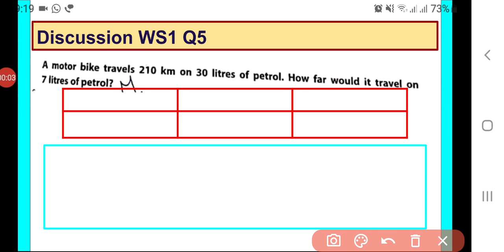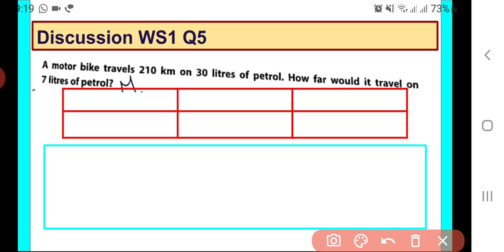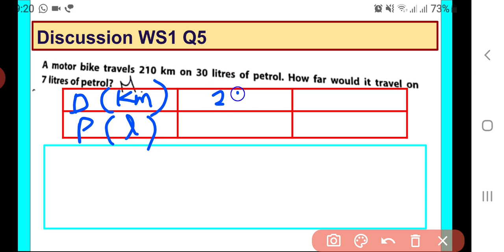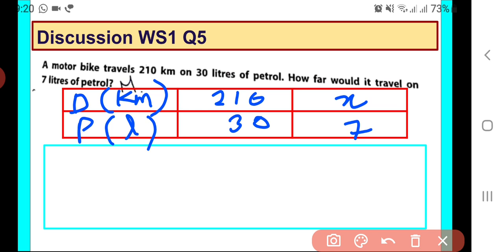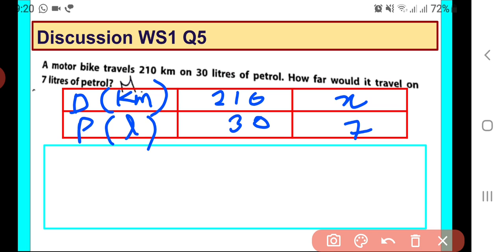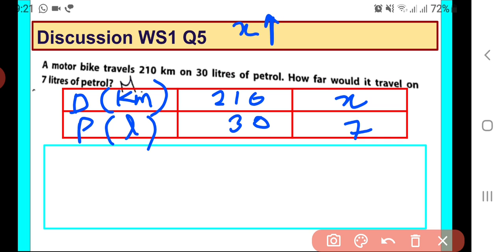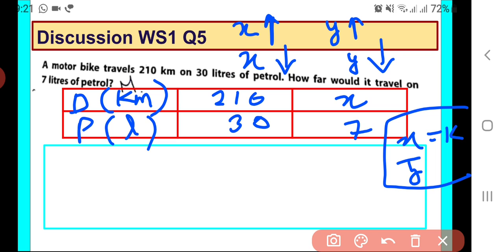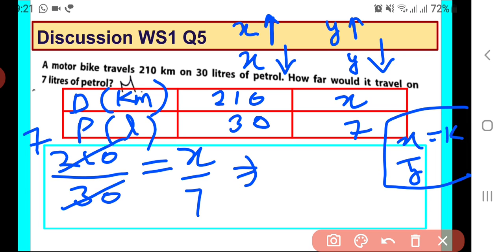WS1 Q5 | A motor bike travels 210 km on 30 litres of petrol. How far would it travel on 7 l petrol?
Direct and Inverse Variation Class 8 Mathematics

WS1 Q2 5 bags of rice weigh 150 Kg. How many bags of rice will weigh 900 Kg?
WS1 Q3 The cost of 5 Kg of sugar is Rs 105. What will be the cost of 15 Kg of sugar?
WS1 Q4 A motor boat covers 20 km in 4 hours. What distance will it cover in 7 hrs (speed remaining the same)
WS1 Q5 A motorbike travels 210 km on 30 litres of petrol. How far would it travel on 7 litres of petrol?
WS1 Q6 If 12 women can weave 15 metres of cloth in a day, how many metres of cloth can be woven by women in a day?
WS1 Q7 If the weight of 5 sheets of paper is 20g, how many sheets if the same paper would weigh 2.5 kg?
WS1 Q9 Rohan takes 14 steps in covering a distance of 2.8m. What distance would he cover in 150 steps
WS2 Q3 | Running at an average speed of 40 km/hr a bus completes a journey in 4 1/2 hours. How much time will it take if the speed is increased to 45 km/hr
WS2 Q5 If 15 men can repair a road in 24 days, then how long will it take 9 men to repair the road?
WS2 Q6 If 30 goats can graze a field in 15 days, then how many goats can graze the same in 10 days?
WS2 Q7 A contractor with a workforce of 420 men can complete a work of construction of a building in 9 months. Due to a request by the owners he was asked to complete the task in 7 months. How many extra men he must employ to complete the job?
WS2 Q8 Uday can finish a book in 25 days if he reads 18 pages everyday. How many days will he take to finish it, if he reads 15 pages every day?
WS2 Q12 A garrison of 120 men has a provision for 120 days. At the end of 5 days, five more men joined them. How many days can they sustain on the remaining provision?
WS3 Q1 Ramit can finish his work in 25 days, working 8 hours a day. If he wants to finish the work in 20 days then how many hours should he work per day?
WS3 Q3 20 men can build a wall in 9 days, then how long would it take 12 men to build the same wall
WS3 Q4 Geetika weaves 20 baskets in 30 days. In how many days she will weave 120 baskets?
WS3 Q5 A train 280 m long is running at a speed of 42 km/hr. How much time will it take to pass a man standing on a platform?
WS3 Q8 How long will a train 120 m long take to cross a platform 130 m long if its speed is 50 km/hr
WS3 Q9 A train 210 m long took 12 sec to pass a 90 m long tunnel.
WS3 Q10 A train 270 m long is running at a speed of 80 km/hr. how much time will it take to cross a platform 130 m long?